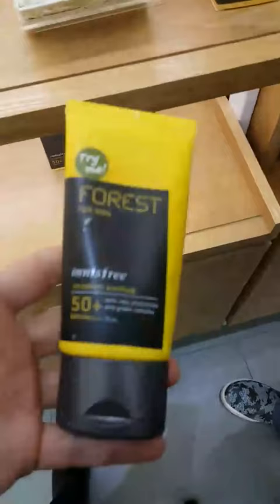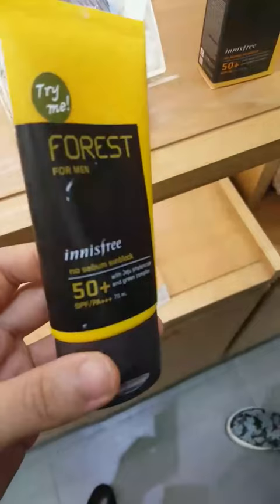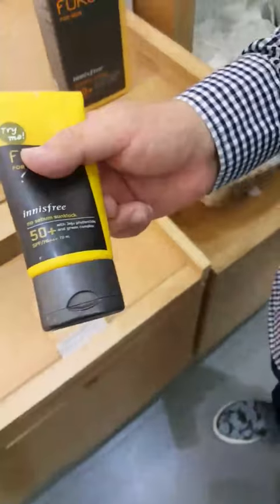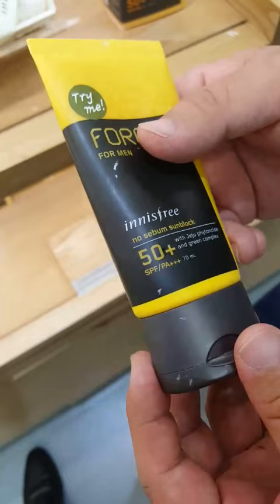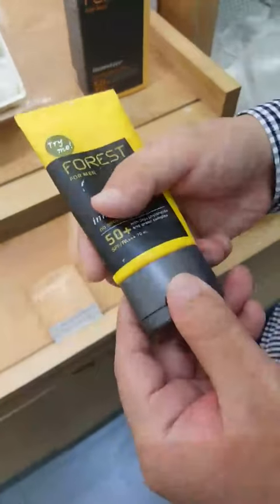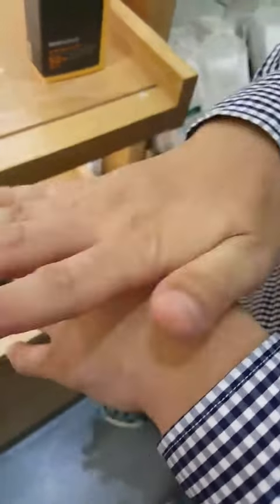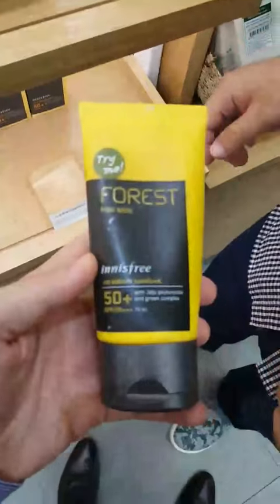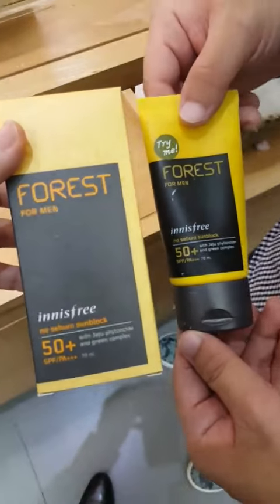Innisfree Forest for men no sebum sunblock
🎀The Weekly Reviews🎀
Do NOT miss our newest video for your perfect purchasing😌👏☺️

** Product Details **

- Brand: Innisfree
- SPF50+ PA+++
- 70ml